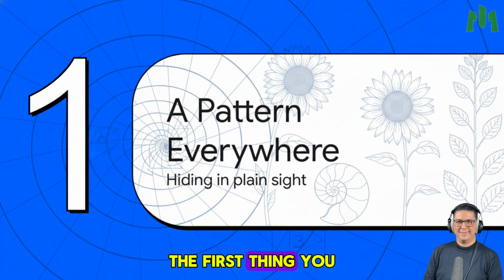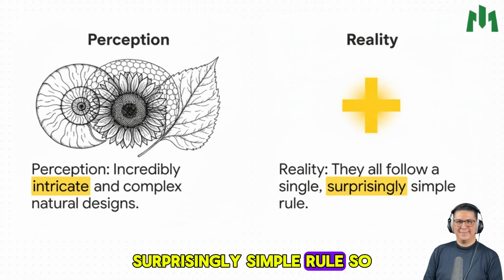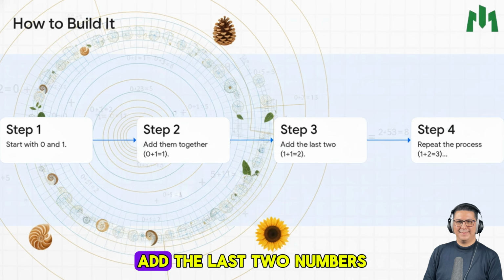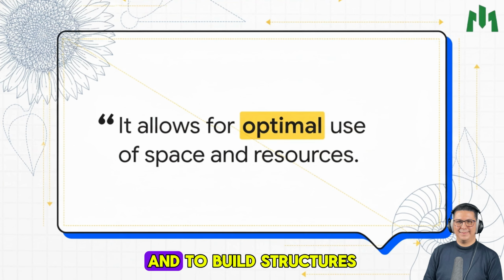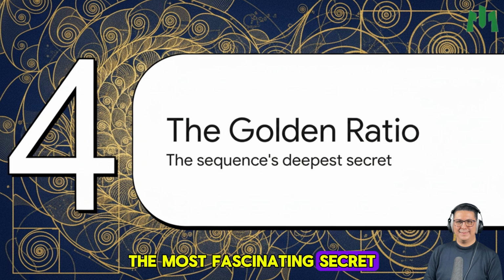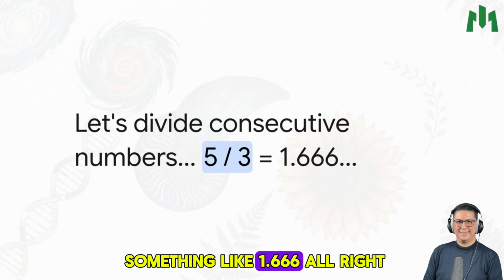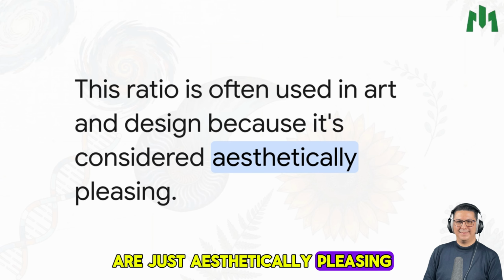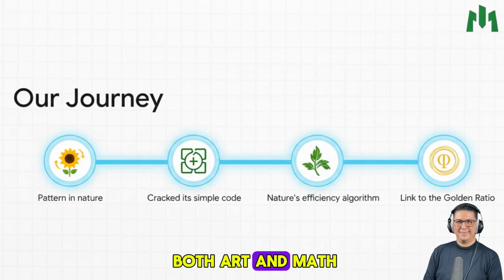What's Behind the FIBONACCI Numbers Pattern?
Hey everyone! 👋 This video pulls back the curtain on the "FIBONACCI sequence", a fascinating "mathematics in nature" pattern. We'll explore how this sequence, closely related to the "golden ratio", appears in various "natural phenomena" around us. Discover the simple rule behind these beautiful "FIBONACCI in nature" occurrences and how they shape our world.

Unlock the secrets of the Fibonacci sequence, a mathematical pattern that has fascinated scientists, artists, and philosophers for centuries. From the arrangement of leaves on a stem to the structure of DNA, the Fibonacci numbers appear everywhere in nature, governing the harmony and balance of the universe. In this video, we'll delve into the mysteries behind the Fibonacci sequence, exploring its origins, properties, and the surprising ways it shapes our world. Discover how this ancient mathematical code underlies the beauty and complexity of life, and gain a deeper understanding of the intricate web of relationships that binds everything together. Whether you're a math enthusiast, a nature lover, or simply curious about the world around you, this video will reveal the hidden patterns and codes that govern our reality.